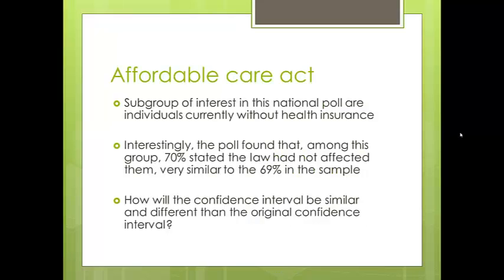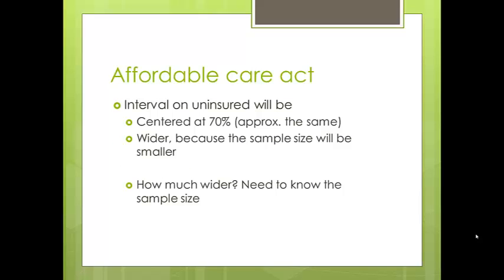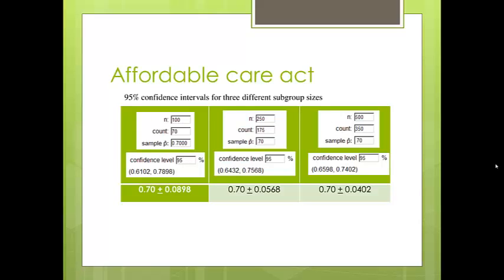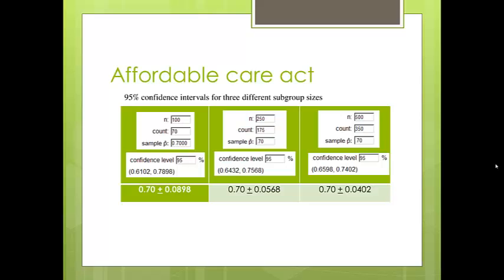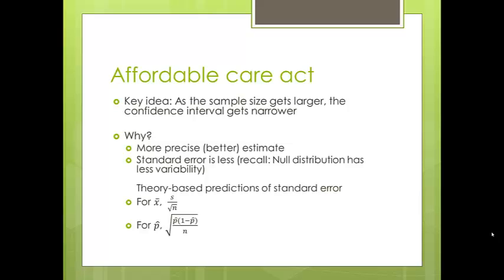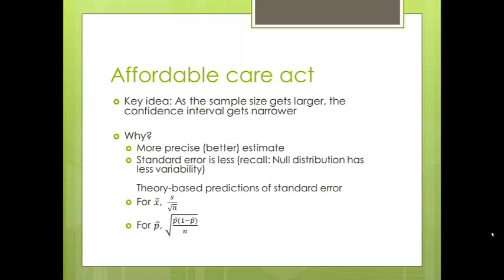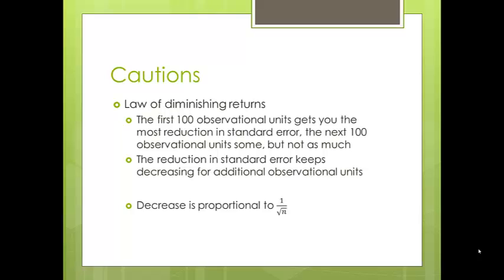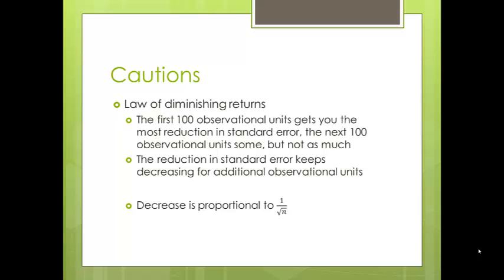3 4 1 2